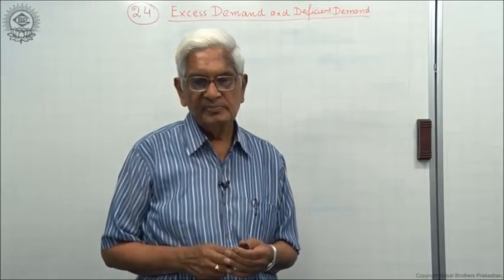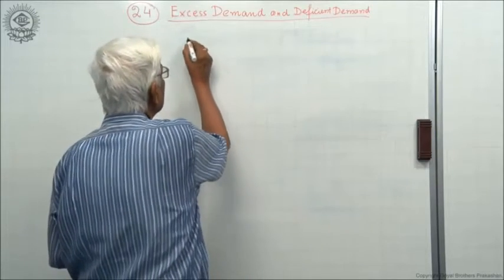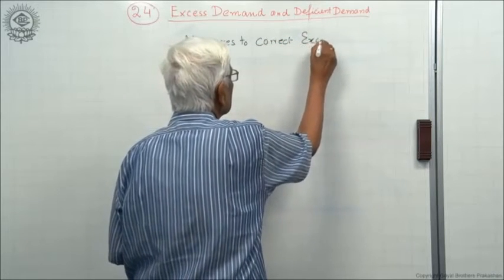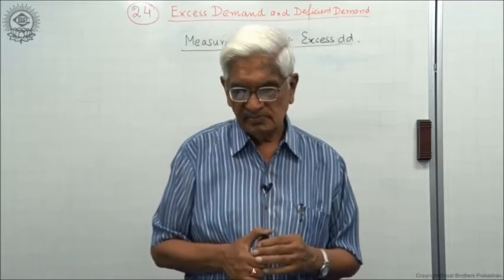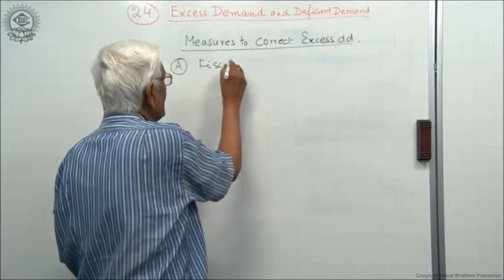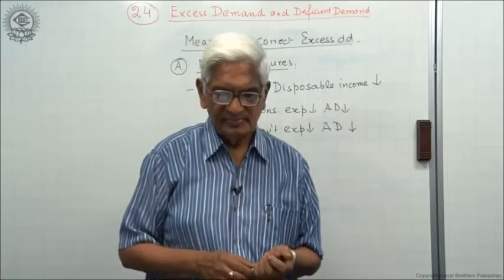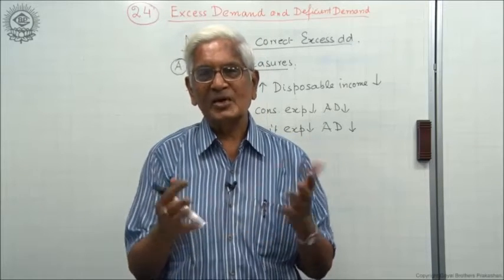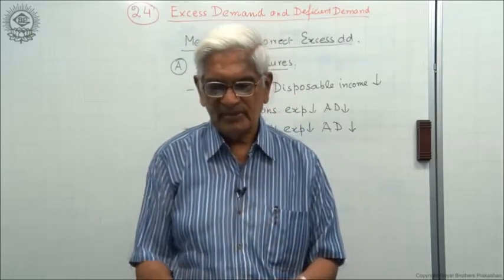Measures to Correct Excess Demand Class XII Economics by S K Agarwala